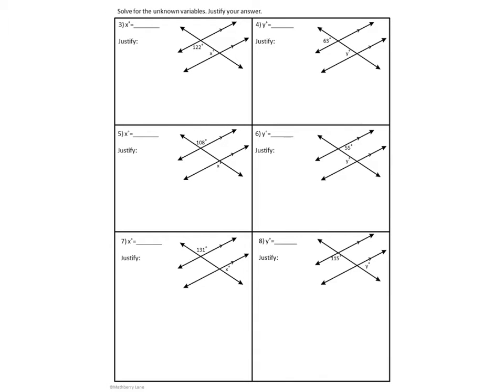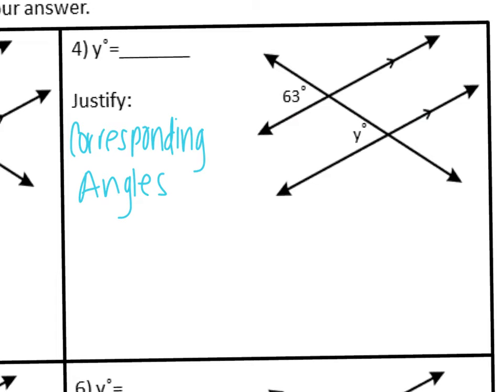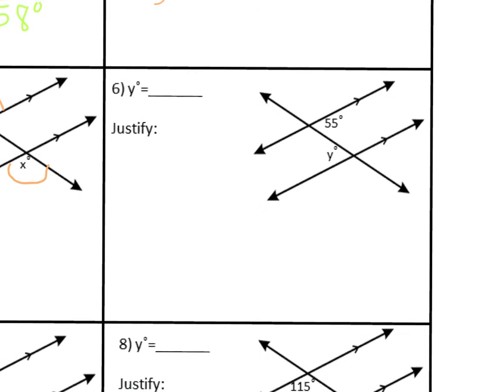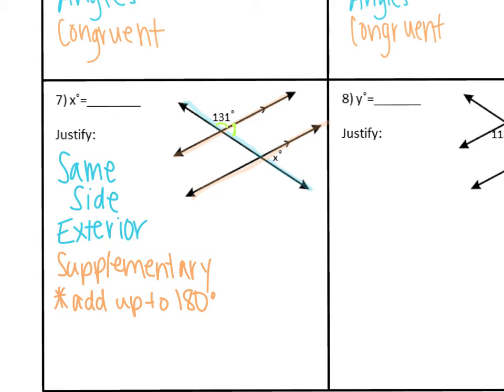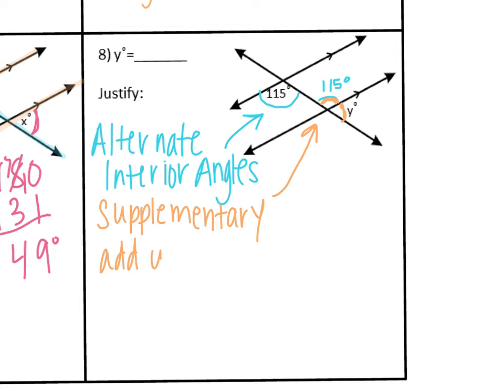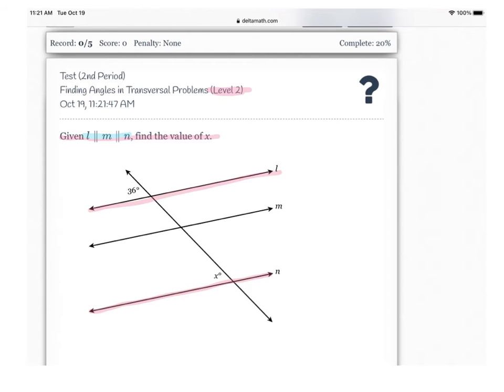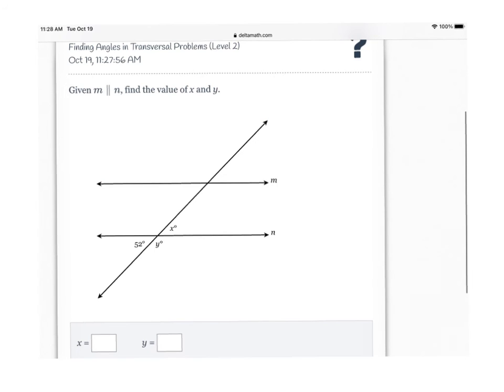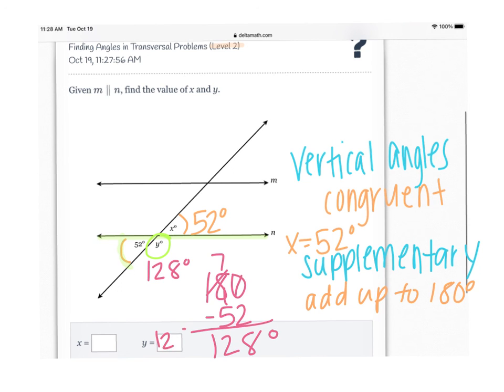Parallel Lines & Transversals